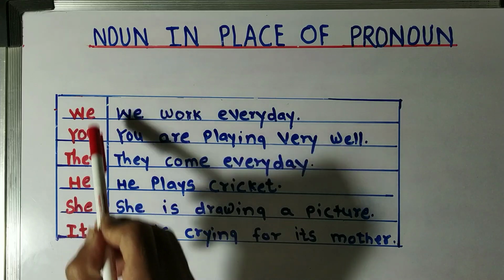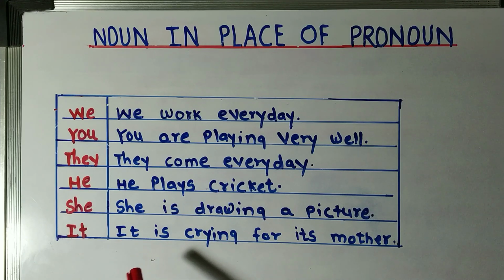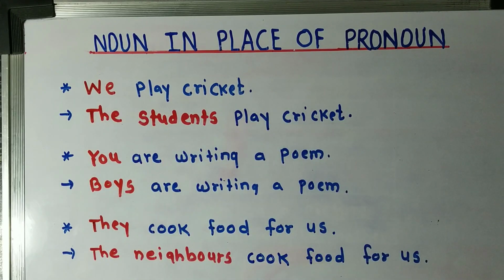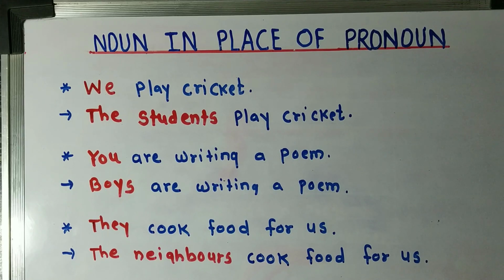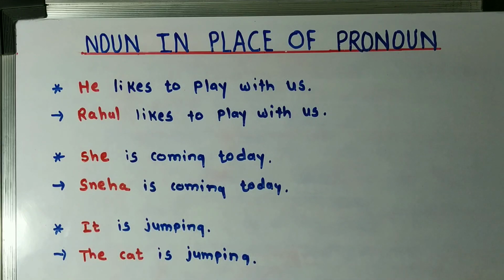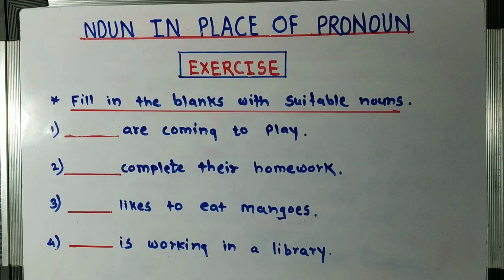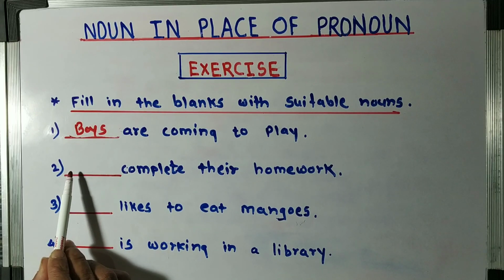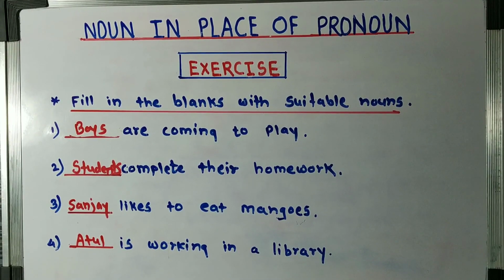Spoken English Course | Nouns In Place Of Pronouns | Lesson-16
Objective of the lesson:

✅To boost confidence of the audience and enable them to use the language effectively.

•Aadarsh Spoken English Academy
•Spoken English
•English communication
•Speaking English confidently
•English for school students
•English kaise padhe
•English online
•English kase bolayache
•English bolne
•English kase shikave
•English me baat karna sikhe
•English Speaking
•Spoken English Course
•English Speaking
•English
•Spoken English Classes
•English grammar
•Basic to advance Spoken English Course
•Lesson 16
•Nouns in Place Of Pronouns